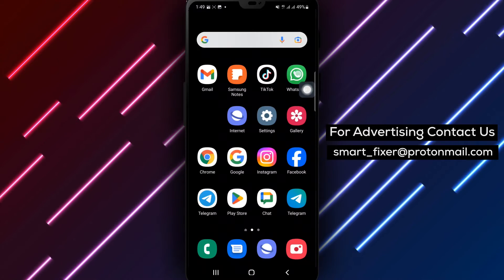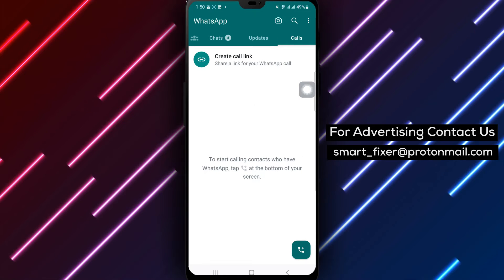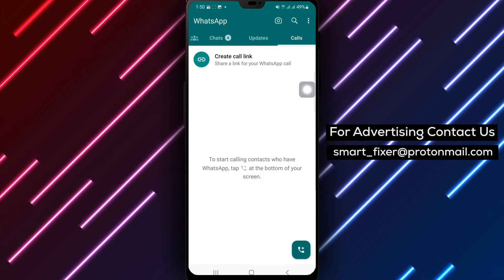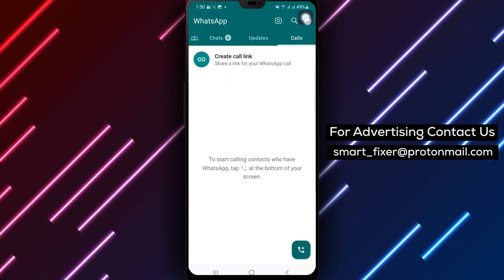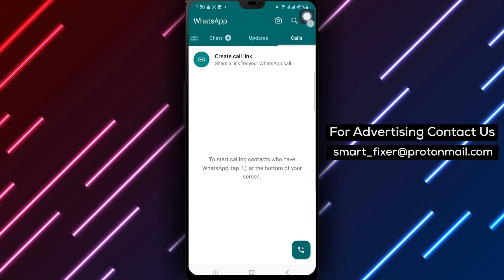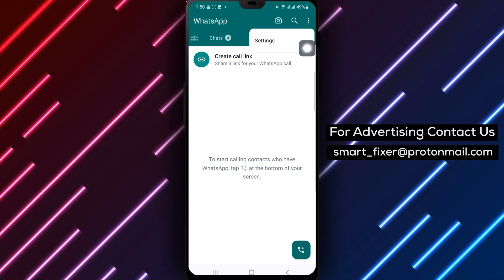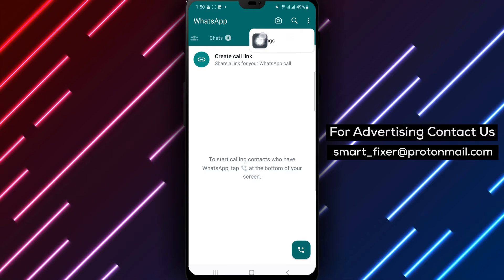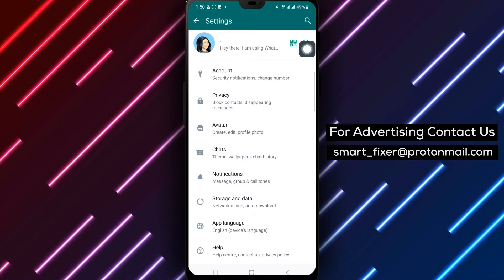How To Turn On Vibrate Notifications In WhatsApp Messages - Full Guide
Learn how to turn on vibrate notifications in WhatsApp messages with this full guide

1. Open WhatsApp on your Android device.
2. Tap the three dots at the top right of the page.
3. Tap "Settings".
4. Tap "Notifications".
5. Under "Messages", tap "Vibrate".
6. Select either "Short", "Long", or "Default".

Never miss a WhatsApp message with vibration notifications. Watch the video to learn how